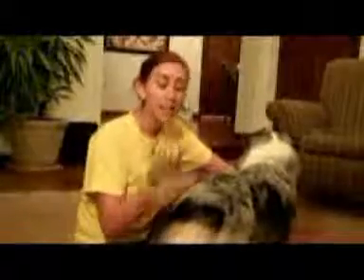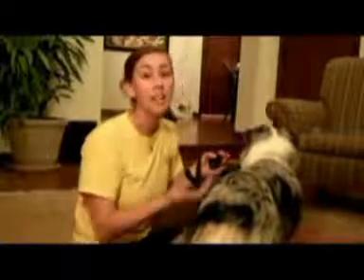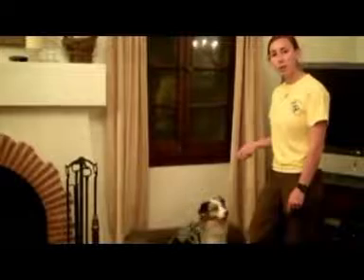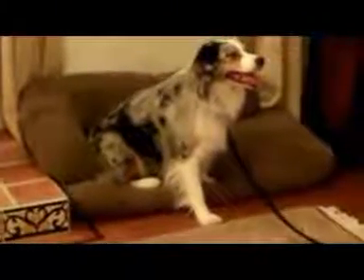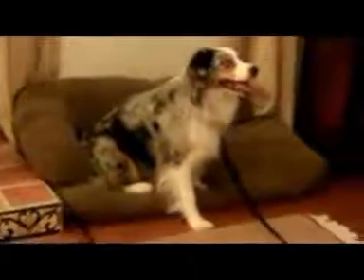Stop Dog From Barking - House Training a Dog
Ebook edition 2011. with new material about old training. Tips and tricks that are old just sa people and dogs are, but delivered in a fresh way. Must have for all dog lovers and owners, especially for people who are going to adopt a pet.